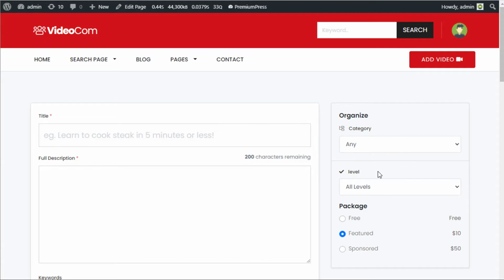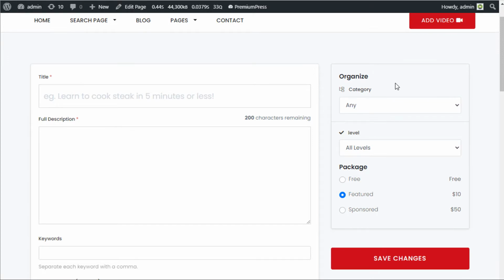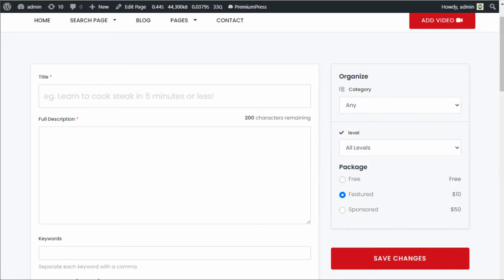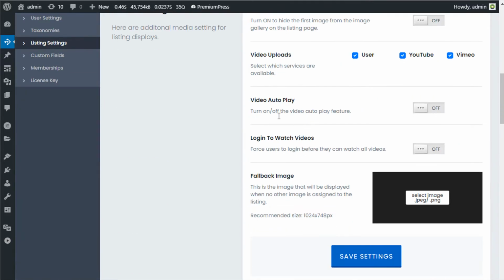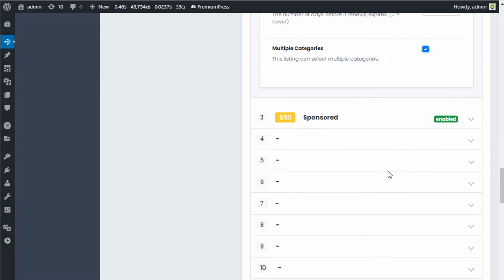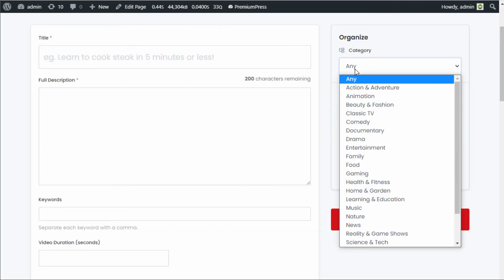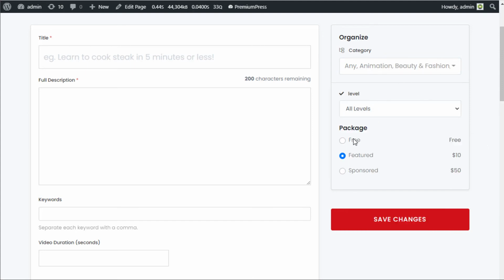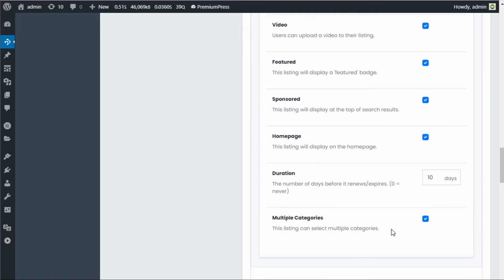WordPress Multiple Categories (how to) - PremiumPress 2021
In this video you'll learn how to allow the user to select multiple categories when add/editing a listing.

This is a PremiumPress video tutorial to help our WordPress customers.